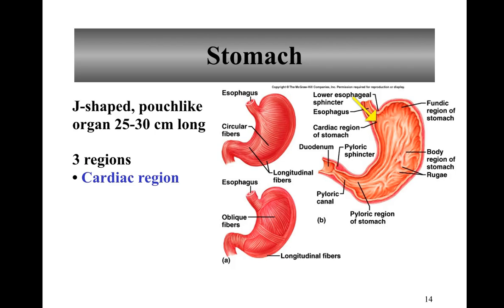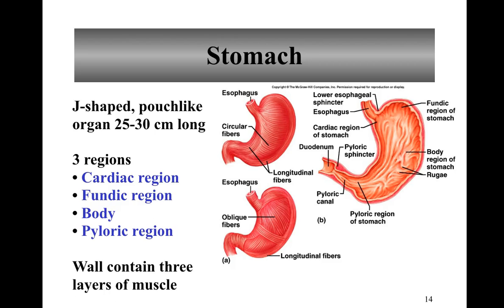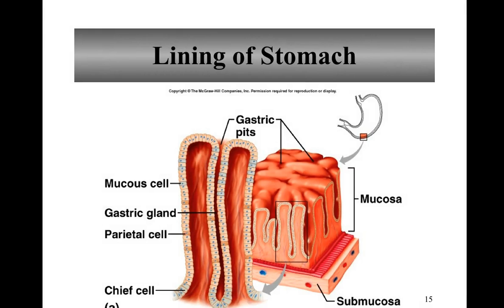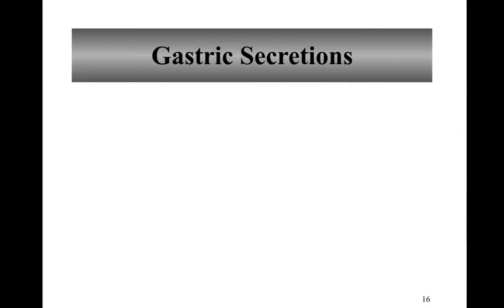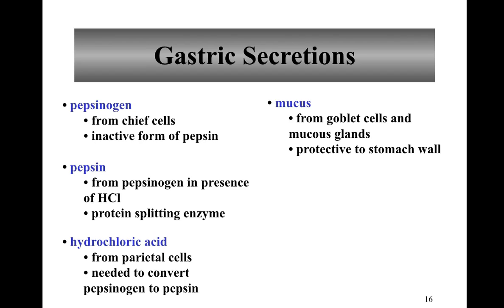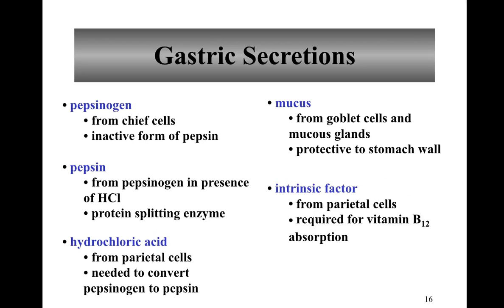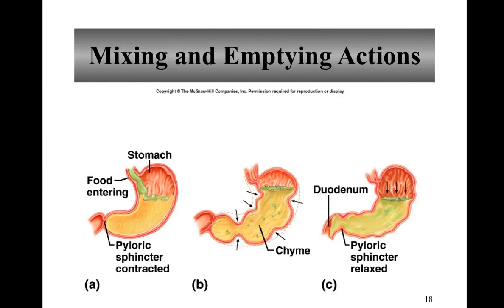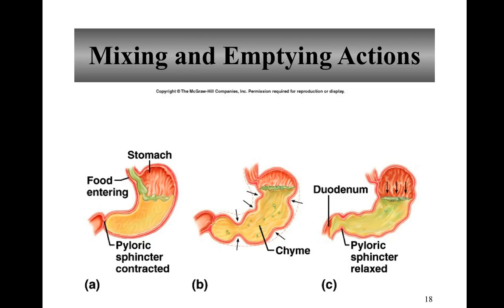Stomach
Stomach structure and function